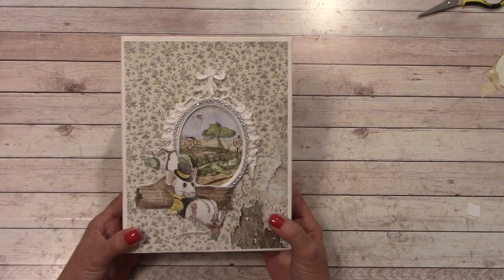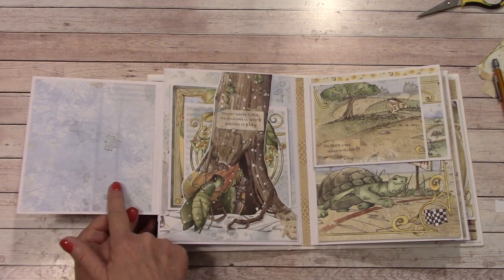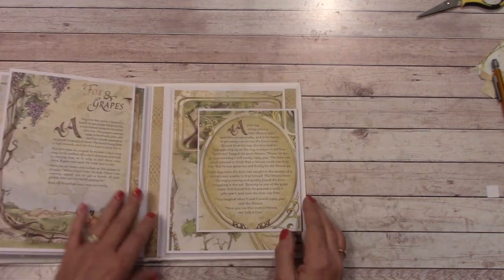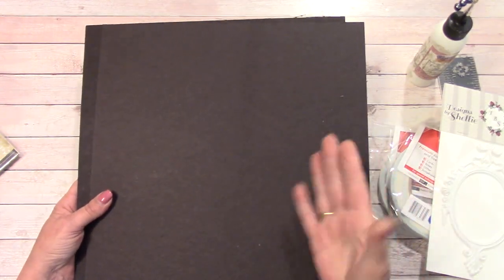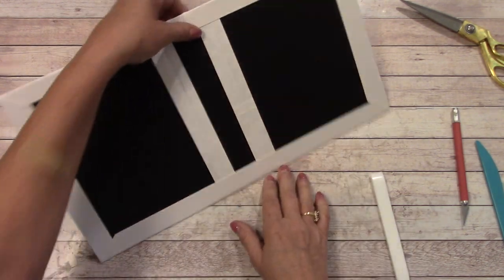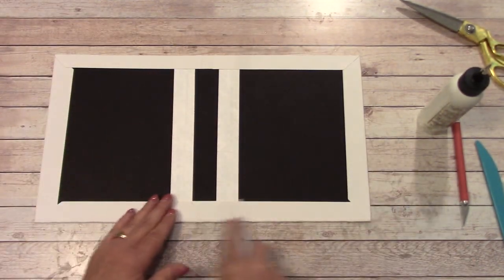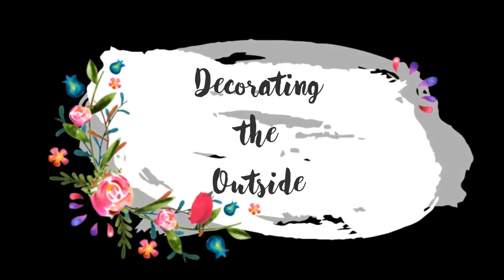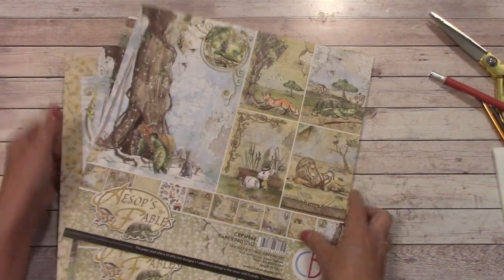CIAO BELLA AESOPS FABLES MINI ALBUM PART 1 TUTORIAL SHELLIE GEIGLE JS HOBBIES AND CRAFTS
Part 1:  This is a step by step, start to finish tutorial  on how to make this Mini album using Ciao Bella's Aesop's Fables paper pad.
** If you cannot locate the PDF of Materials & Cutting guide, send an email to:

Happy Crafting!
xoxo